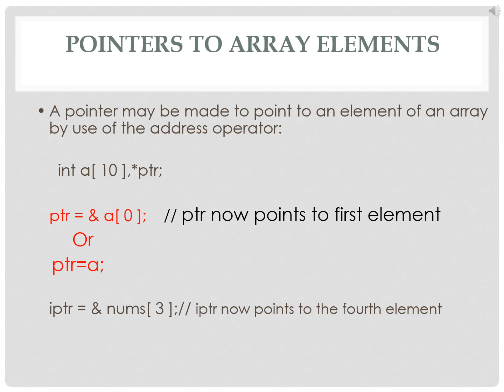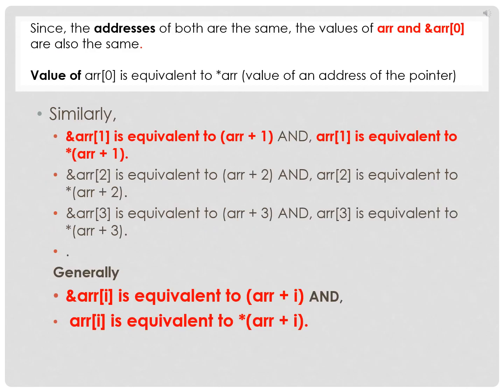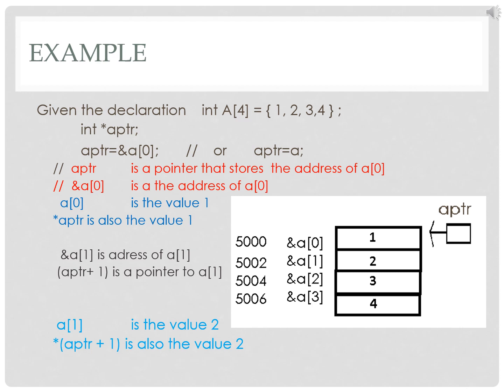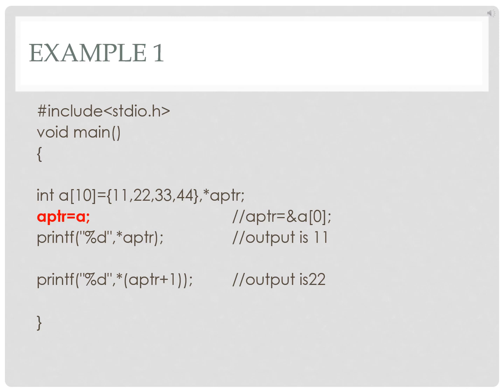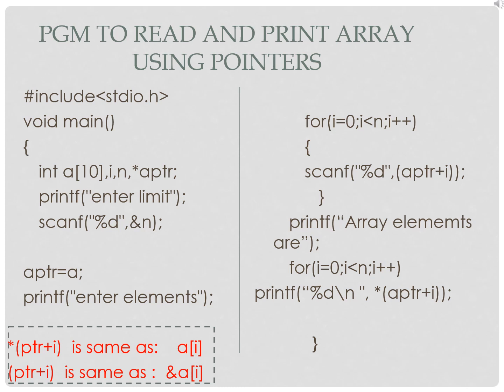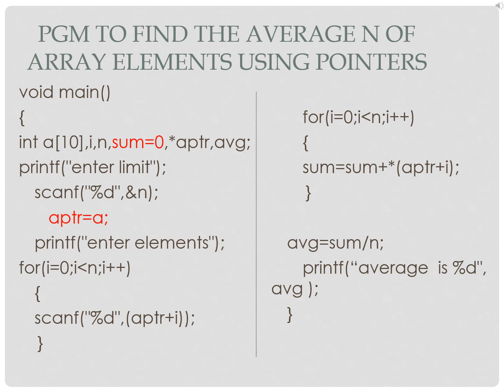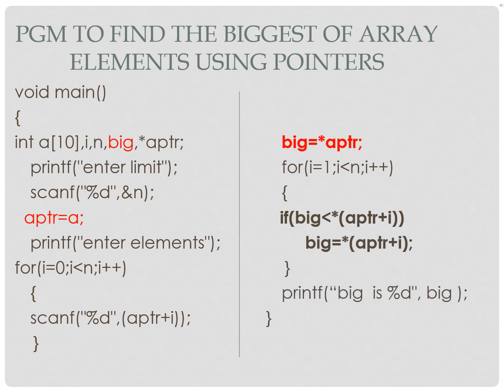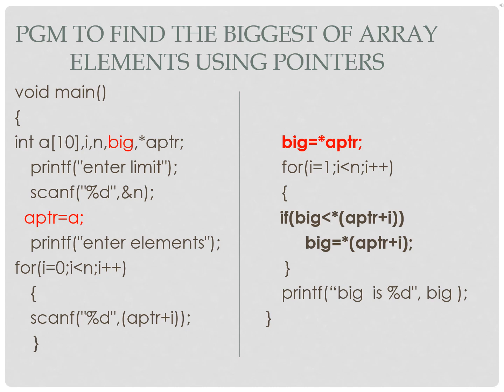Pointers to Arrays With Example programs ~~KTU~~EST-102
Pointers to Arrays With Example programs

~~KTU~~
EST-102